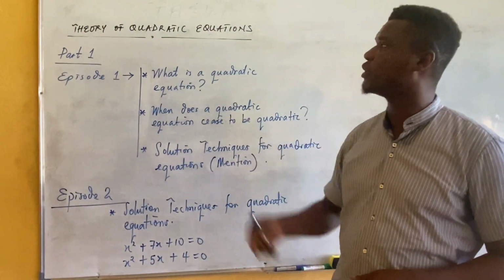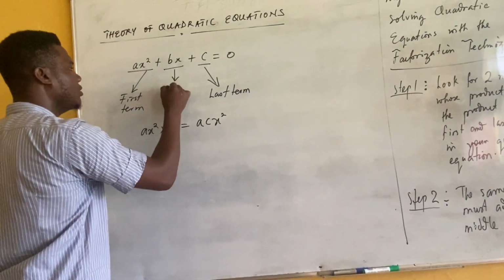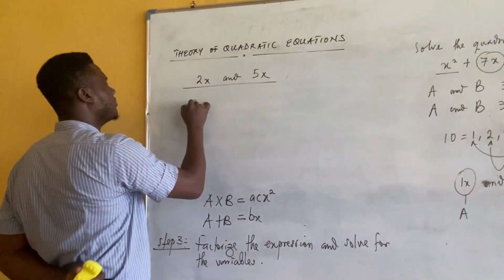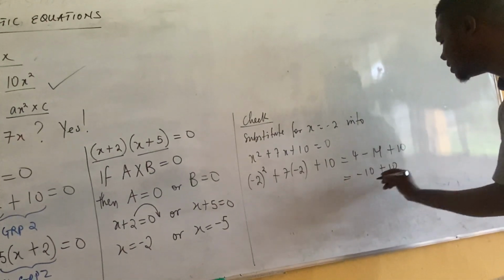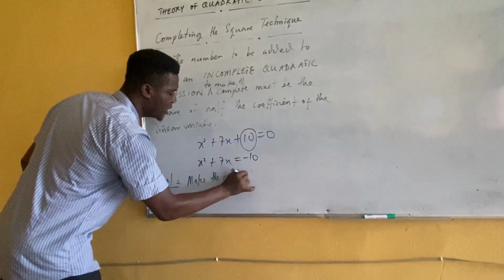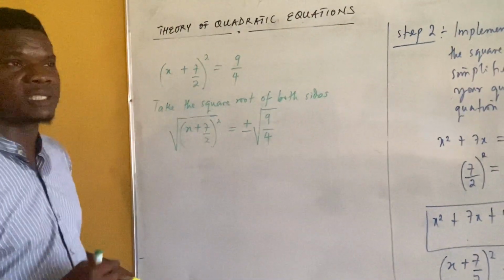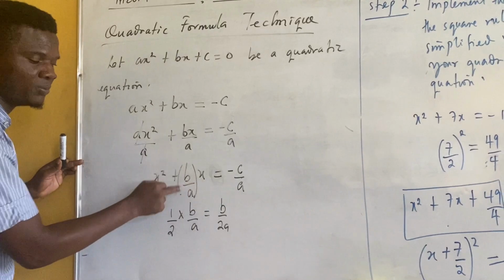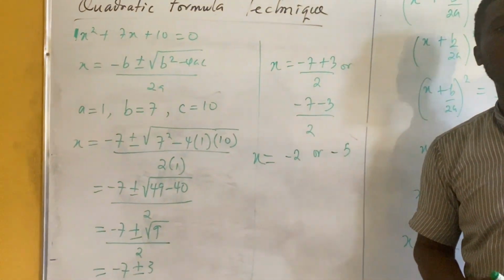Updated! Theory of Quadratic Equations: Part 1 (Episode 2). MUST WATCH?!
Here, I teach everyone to understand topics in mathematics, statistics and research at undergraduate/postgraduate levels as well as in industries.

The link to the Part 1 (Episode 1) of this video on Theory of Quadratic Equations is given below. Click on it to follow the lecture series.